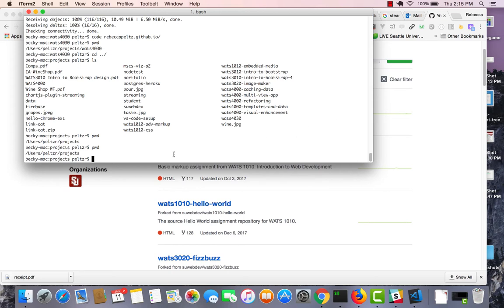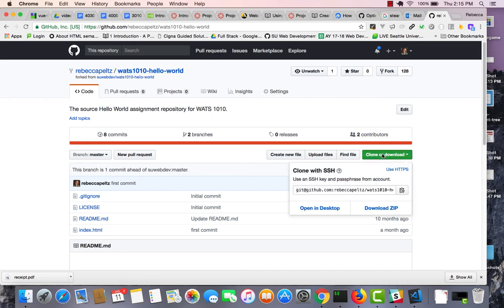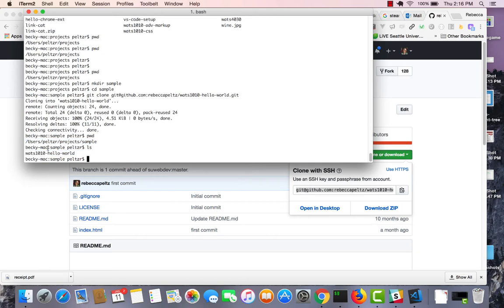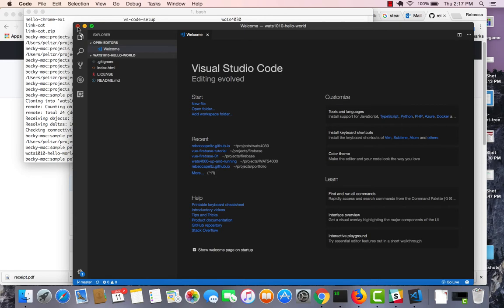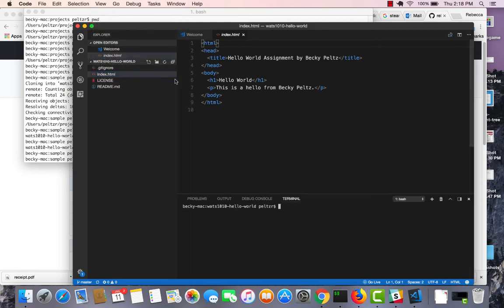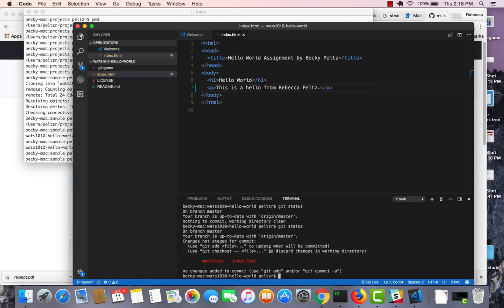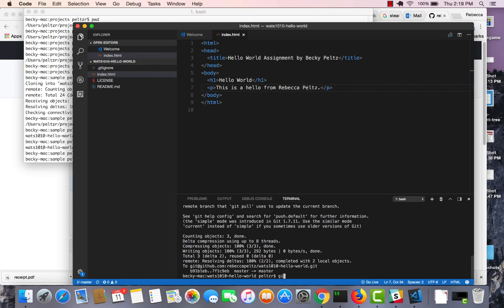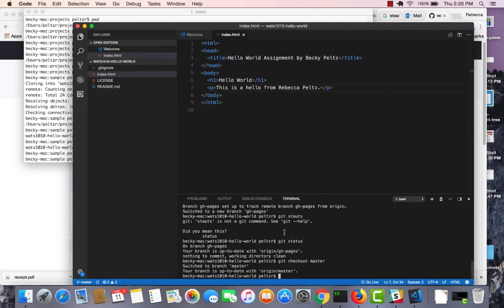Visual Studio Code Git Command Line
Using Git command line with Visual Studio Code